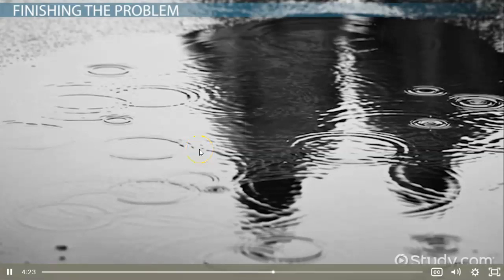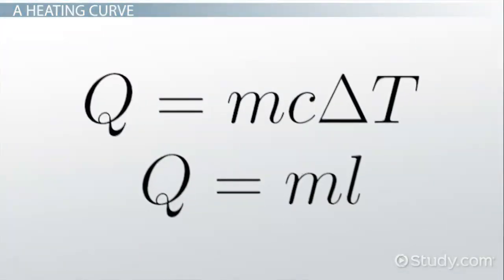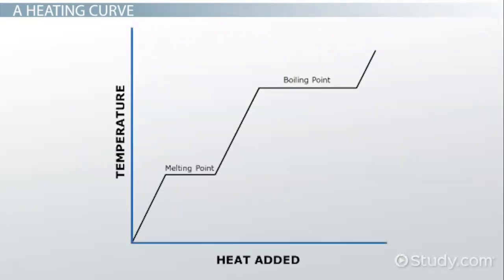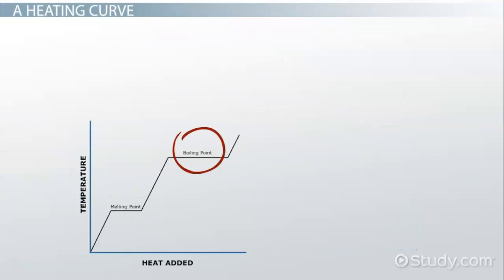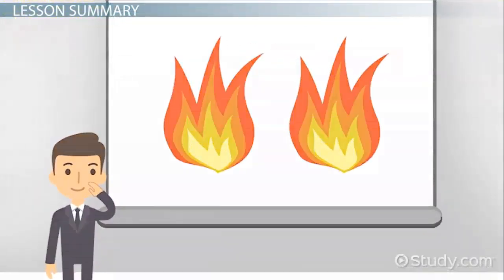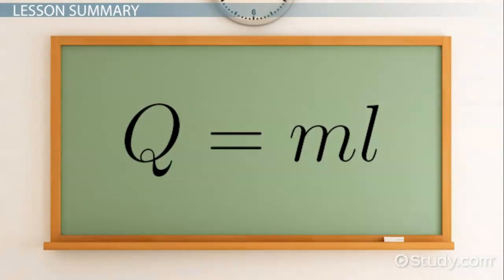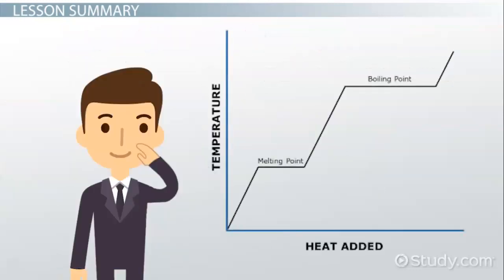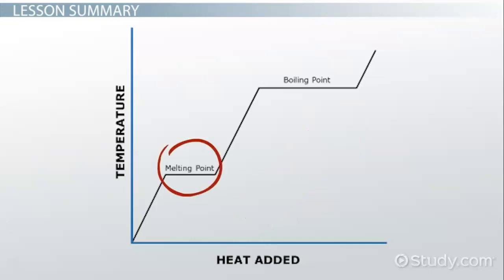Heat and Temperature Part 2